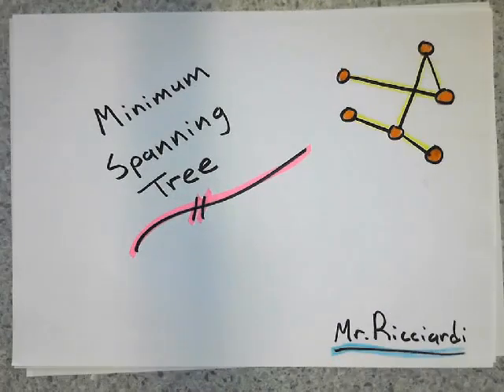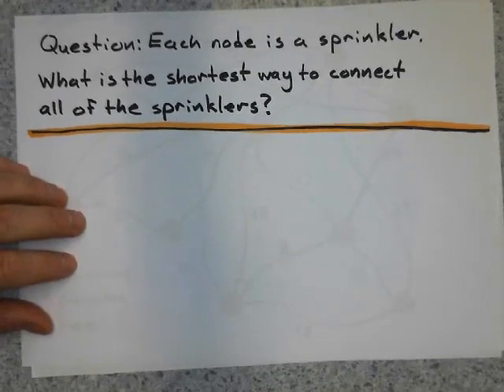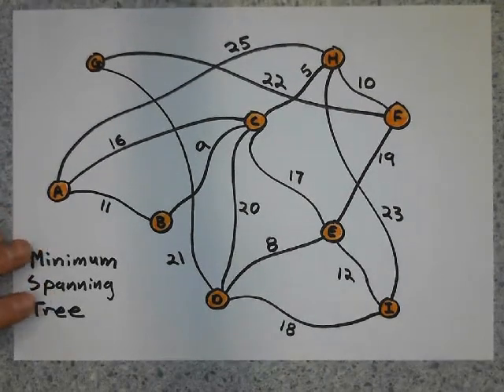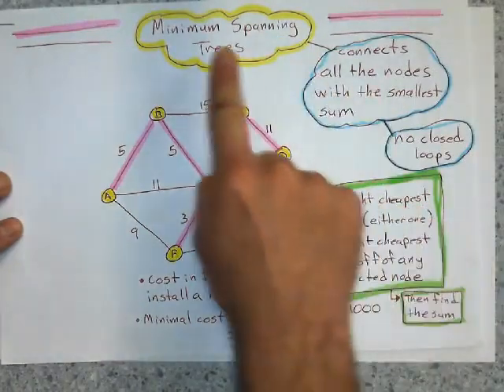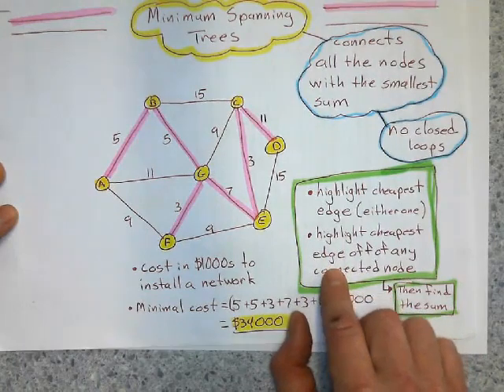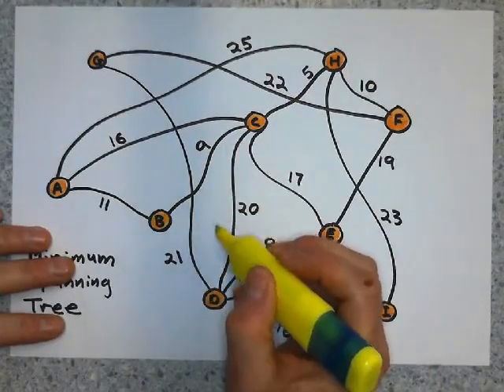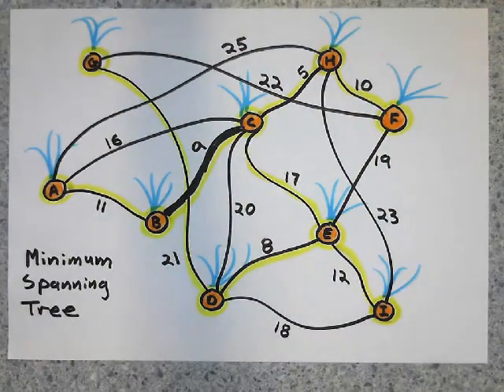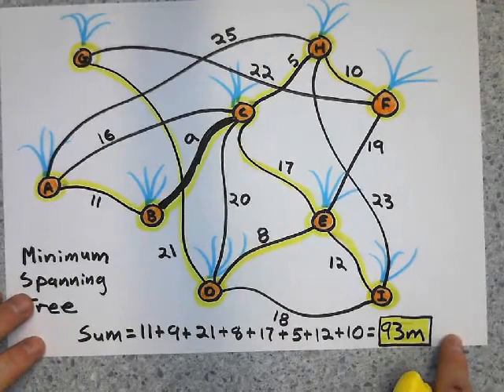Minimum Spanning Tree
Here is a video on how to use Prim's Algorithm to produce a Minimum Spanning Tree in a network.